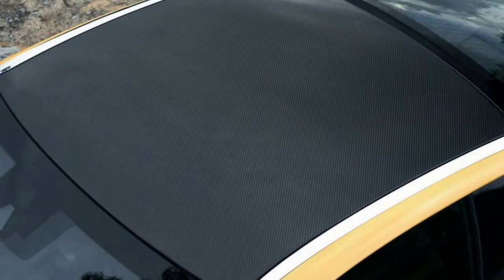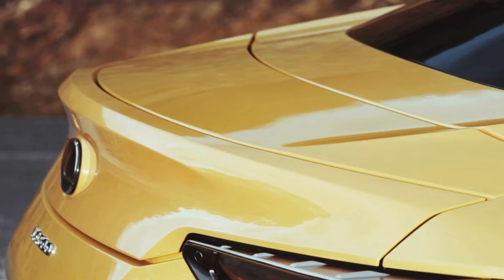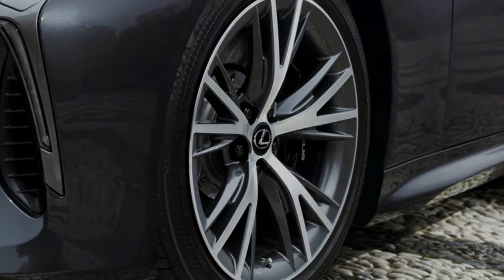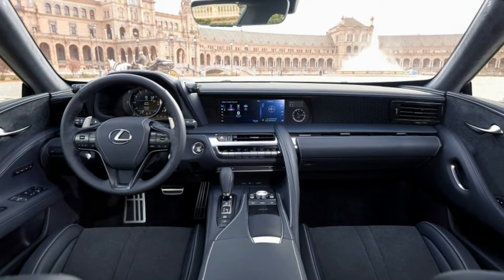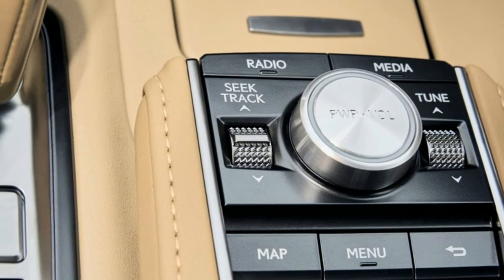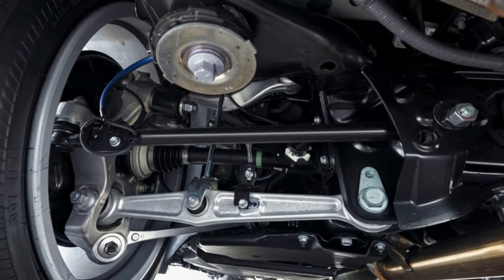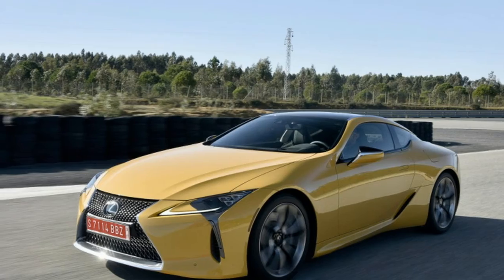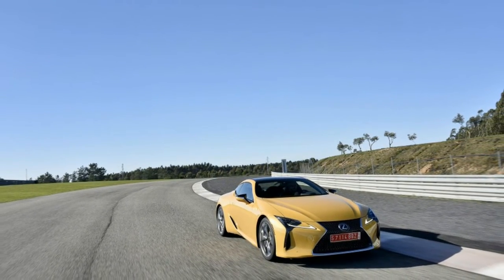[WOW AMAZING...!!!] 2018 Lexus LC500: Review | 2018 Lexus LC500 - One Take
Lets check out the 2018 Lexus LC500: Review | 2018 Lexus LC500 - One Take

[WOW AMAZING...!!!] 2018 Lexus LC500: Review | 2018 Lexus LC500 - One TakeThe 2018 Lexus LC 500 is the latest and greatest sports coupe from Japan. The 471-horsepower luxury spaceship looks like something straight off the auto show floor. Few cars have made the transition from concept to production with so little change, and unsurprisingly, the LC gets plenty of attention. While sports cars are great on winding roads and flat-out around a racetrack, the compromises in pursuit of performance can show when you actually try to live with one every day. That said, a car that pulls at your heartstrings can be forgiven for a lot.